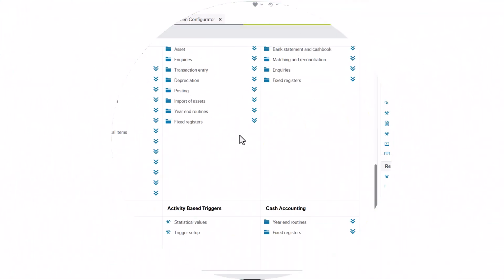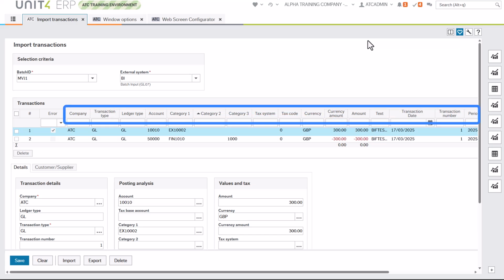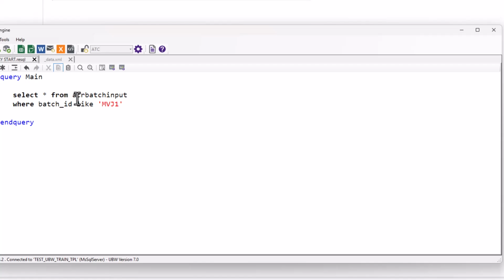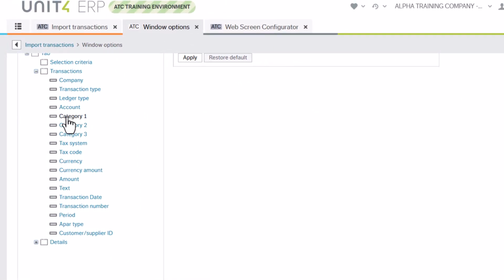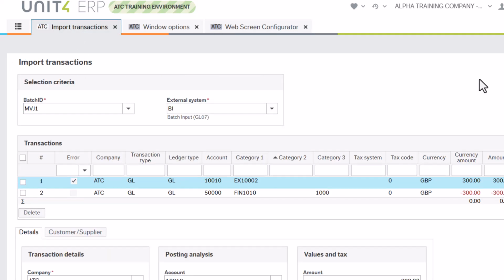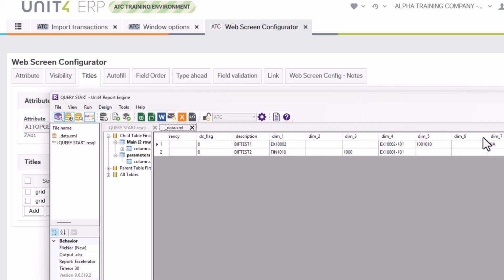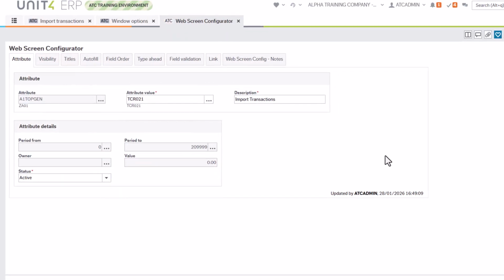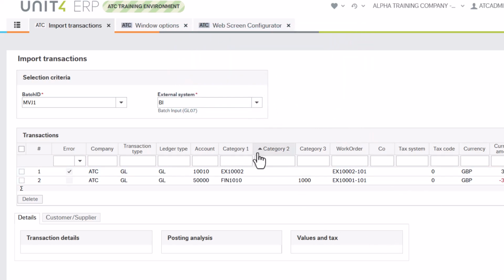WSC - USE CASE 3 - IMPORT TRANSACTIONS - ADD POSTING ATTRIBUTE COLUMNS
Import Transactions screen changes...

Problem: Very limited columns available in Windows Options - only Cat1-3 posting attributes available! 🥹

Solution: Web Screen Configurator! Visibility, Title & Field Order changes used to add easily add Cat4-7 posting attribute columns. 😁

No Autofill necessary as we are exploiting the fact that the system WANTS to populate fields if the field names match those in the database table feeding the screen (in this case - acrbatchinput). 👍